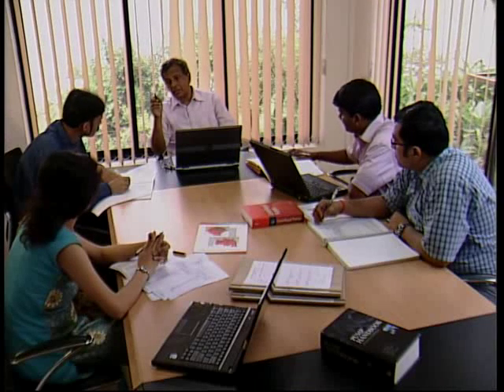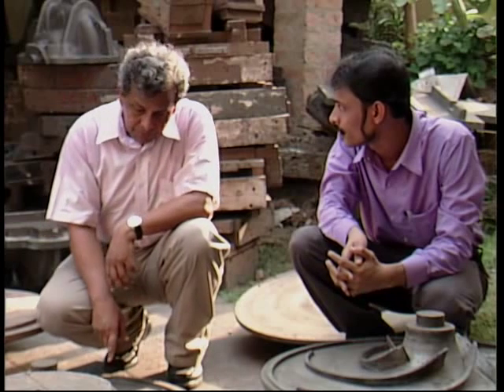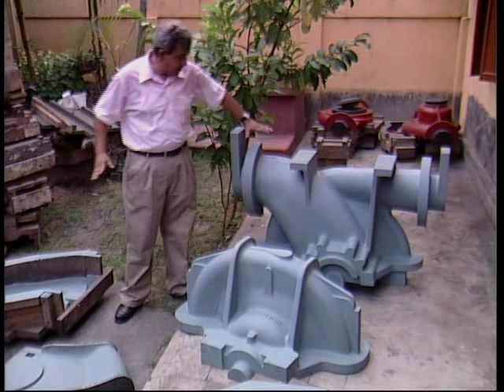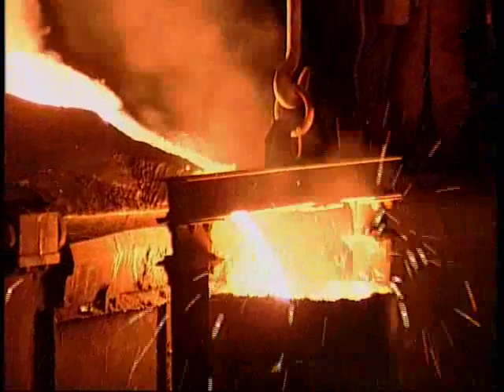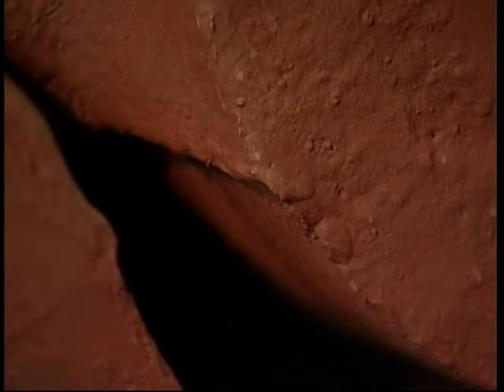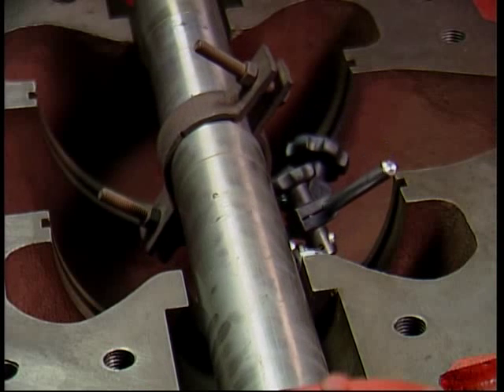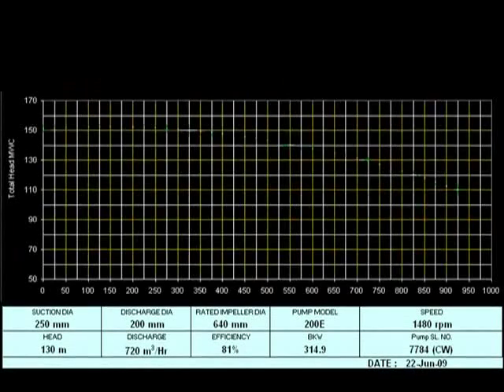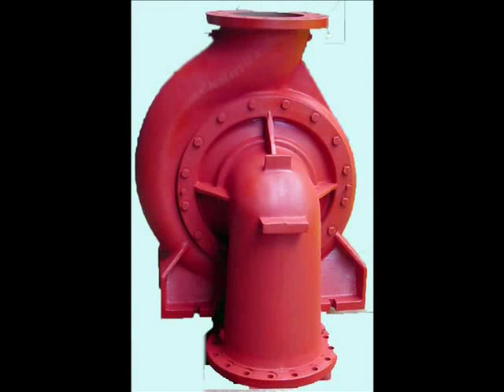Pumpsense Fluid Engineering - Making a Pump